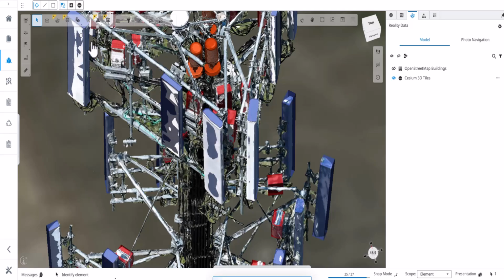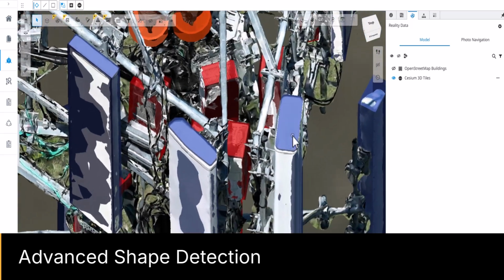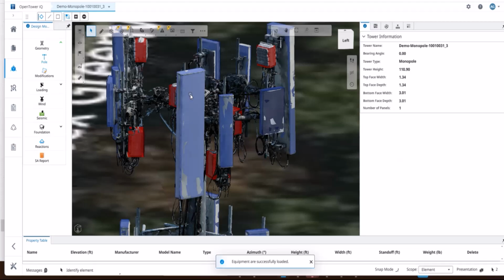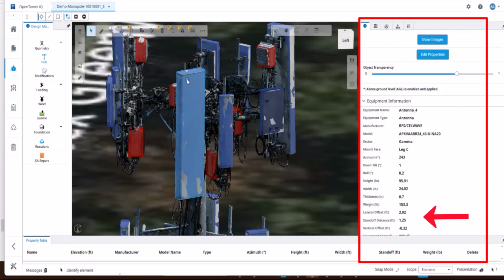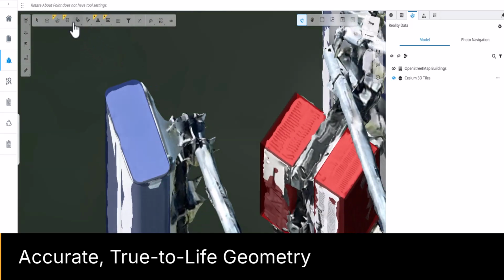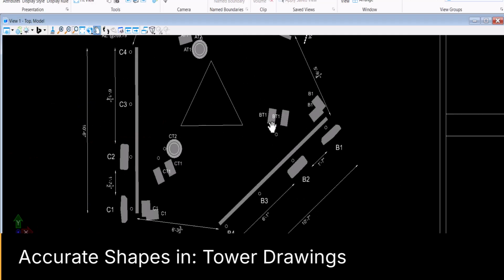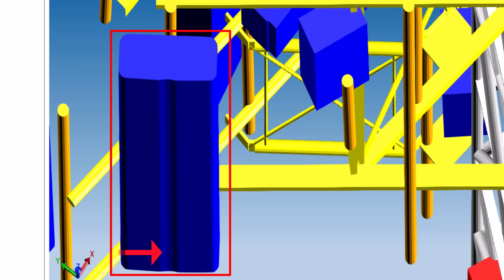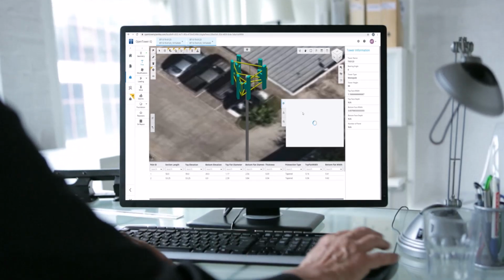Revolutionize Telecom Tower Management with OpenTower iQ Shape Detection | AI-Powered Precision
Discover how OpenTower iQ Shape Detection transforms telecom tower management with groundbreaking AI technology. 🌟

With unparalleled precision, OpenTower iQ identifies the exact shapes of tower components—from sharp edges to curved and irregular surfaces. Not only does it detect equipment, but it also accurately identifies the manufacturer and model, ensuring precise inventory tracking and streamlined maintenance throughout the tower's lifecycle.

Unlike traditional methods relying on box-like representations, OpenTower iQ delivers true-to-life geometry in all outputs, including:

✅ Reality Models
✅ 3D models.
✅ Tower Plan Drawings

Experience the power of consistent, detailed, and accurate data across your workflows. Save time, improve accuracy, and gain deeper insights into your tower assets with OpenTower iQ.